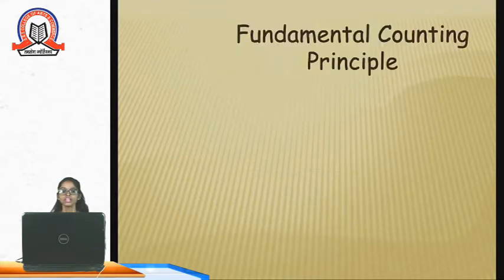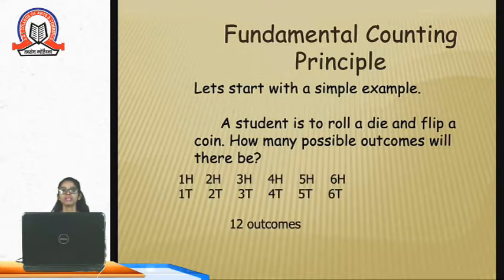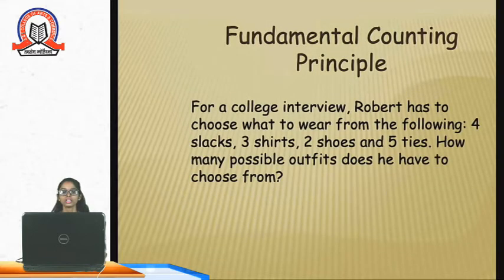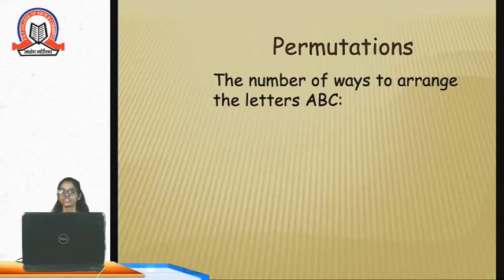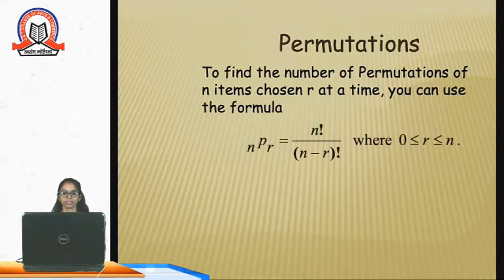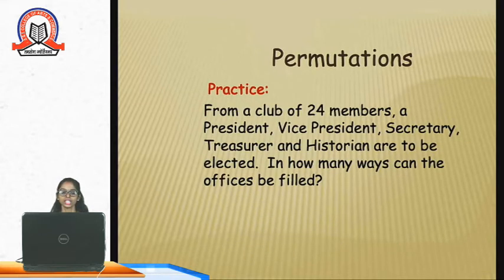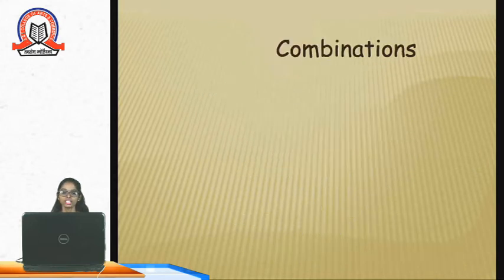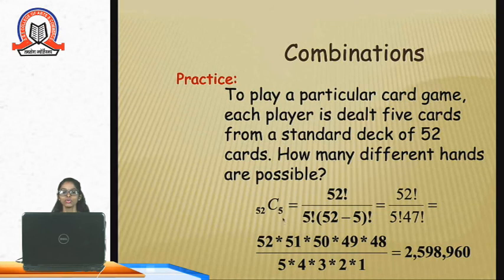Permutation Combination | Mathematical and Statistical Analysis - I | FYBCOM - Sem 1 | SST College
Topic   Permutation Combination

Subject   Mathematical and Statistical Analysis - I

Class  FYBCom

Stream  BCom.

Teacher  Asst. Prof. Pradnya Utekar